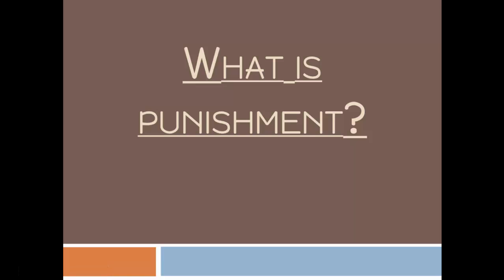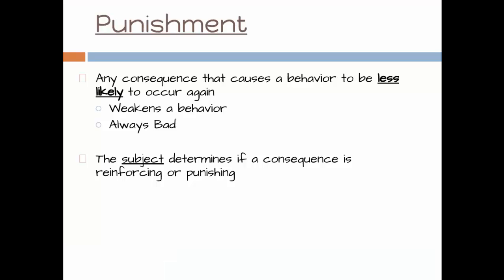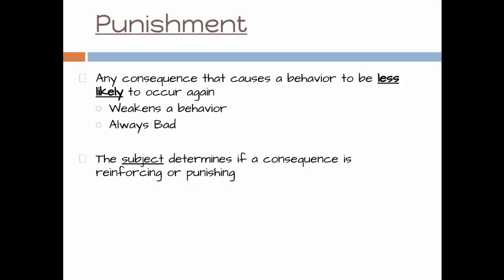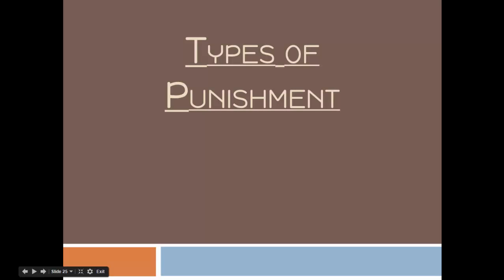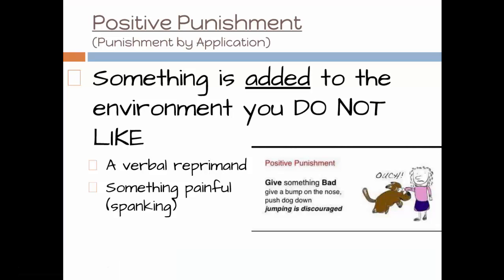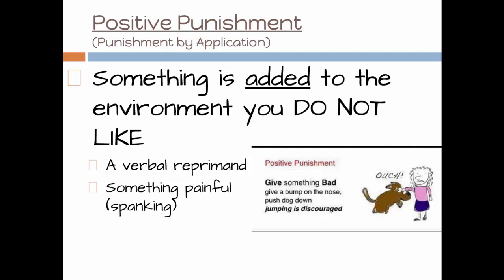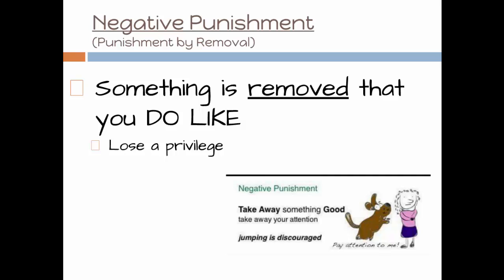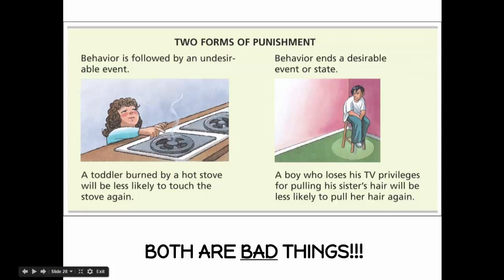Psych 1 - 03.01B: Punishment